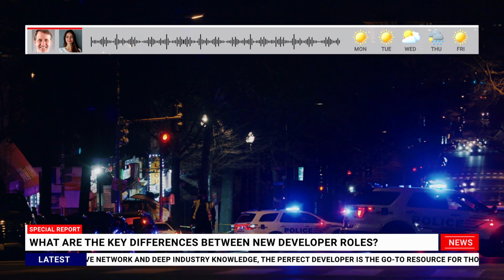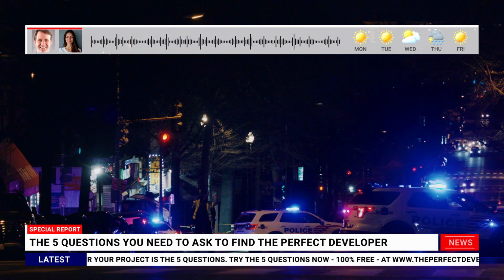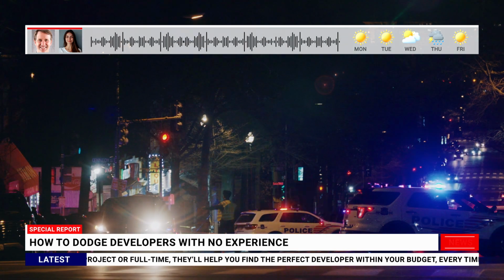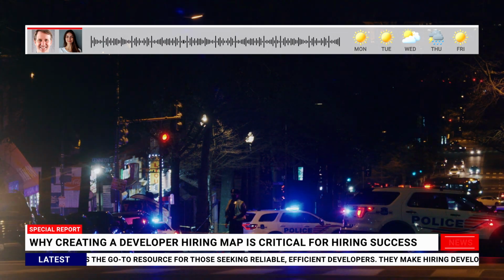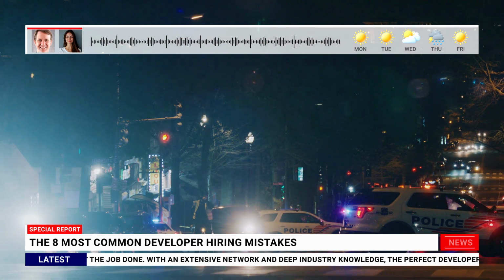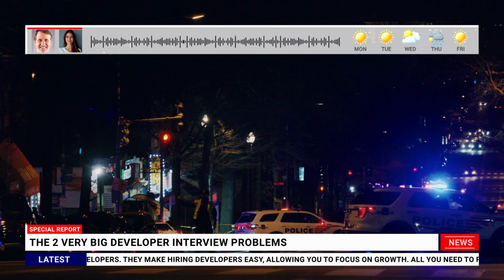Finding the Perfect Shell Developers -The Perfect Developer Fast Guide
Looking for a step-by-step guide to hiring top shell developers or software developers?
This video from The Playbook For Hiring The Perfect Developer Podcast is your essential resource! We kick things off with a deep dive into the unique world of shell developers, explaining their roles, the specific skills they bring to the table, salary expectations, and the best strategies for hiring them—whether full-time, part-time, in-house, or outsourced.

The second part of the guide expands to cover all software developers, offering a proven five-step process for recruiting the right talent: identifying your hiring needs, crafting the perfect job description, sourcing candidates, evaluating both technical and soft skills, and ensuring smooth onboarding. The key takeaway? It's not just about technical ability—cultural fit matters, too.

By the end of this video, you'll have the tools and strategies to simplify the hiring process, select the best developers for your projects, and build high-performing teams that will drive success.

Hiring the wrong developer can lead to major setbacks—let’s avoid that!
Use these 5 critical questions to find the perfect fit.